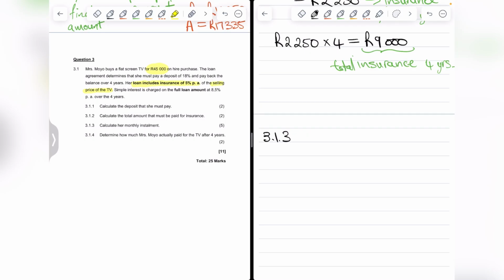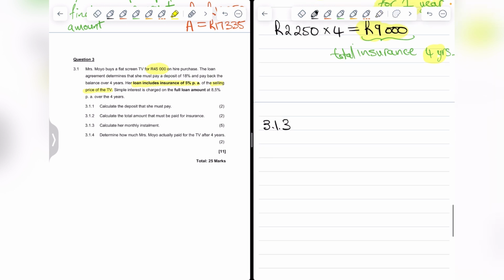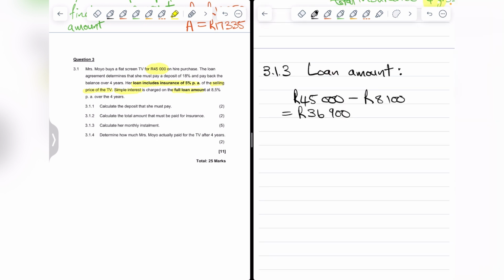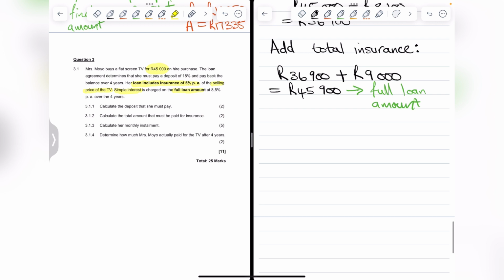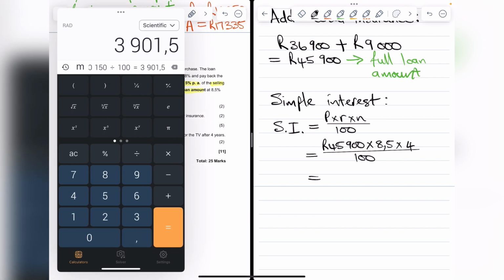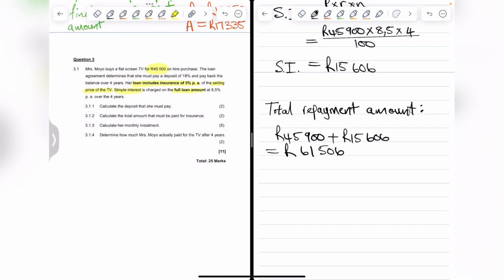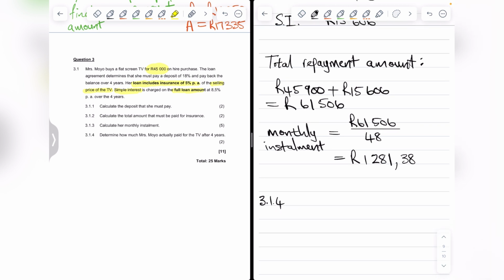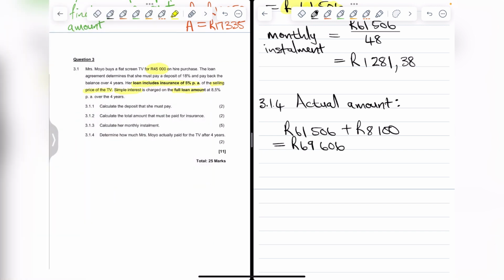CT 1C Question 3.1.3 - 3.1.4